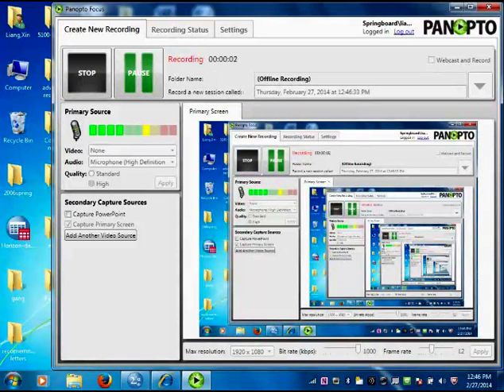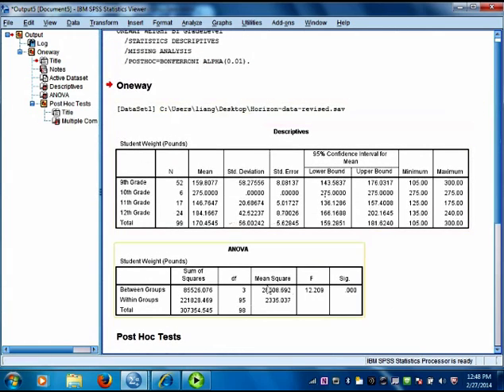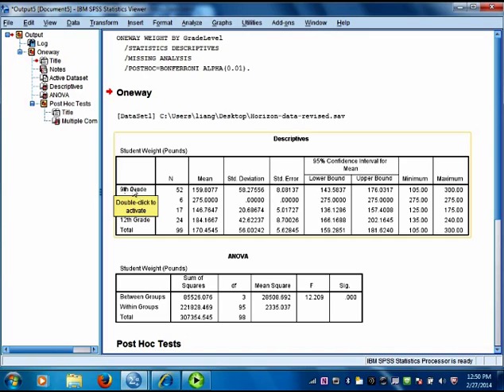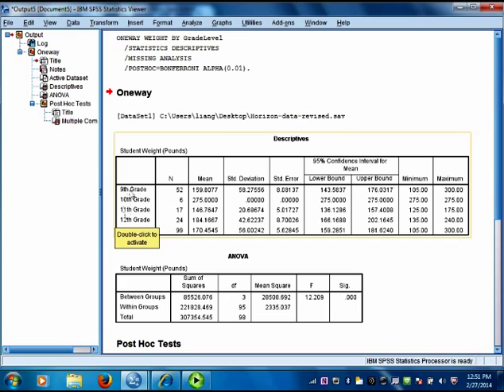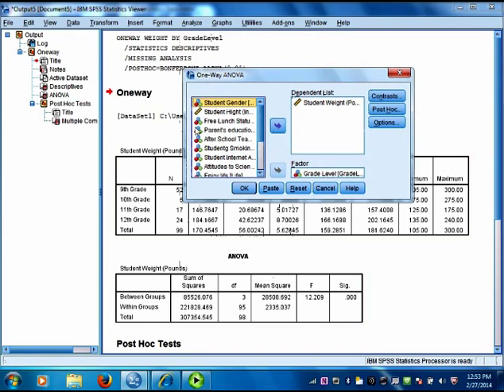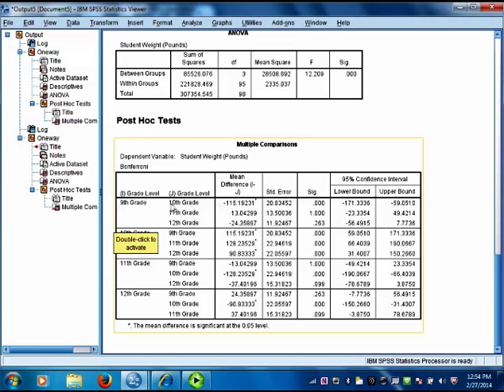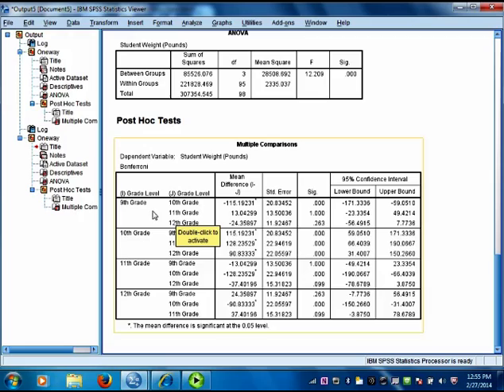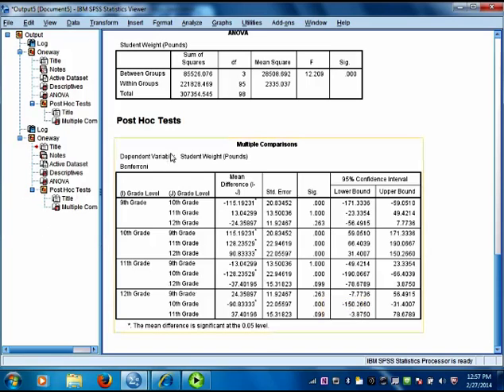Week 12: How to Conduct ANOVA and Post Hoc Analysis in SPSS Significant Situation